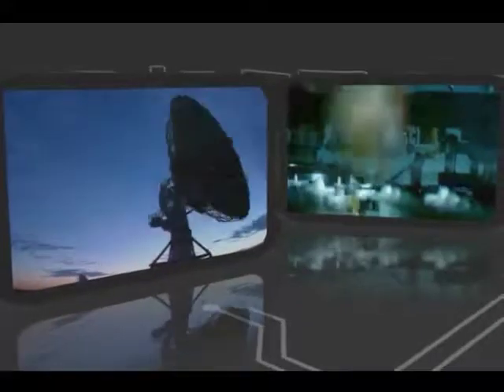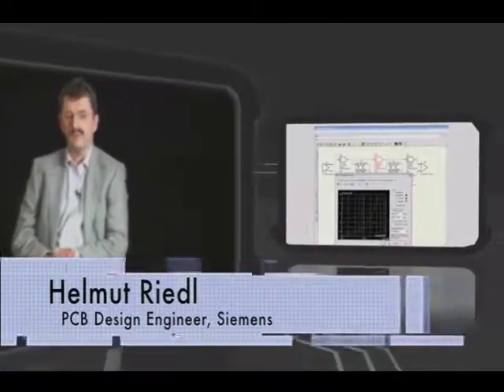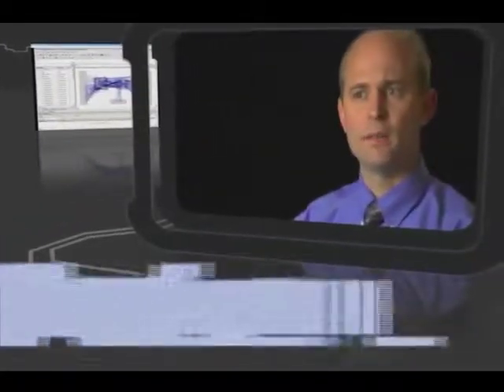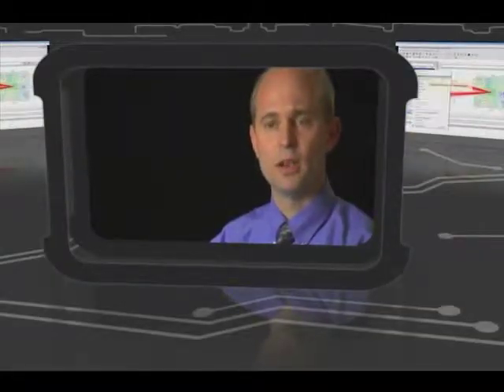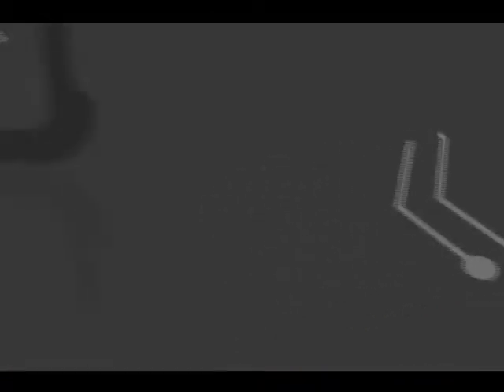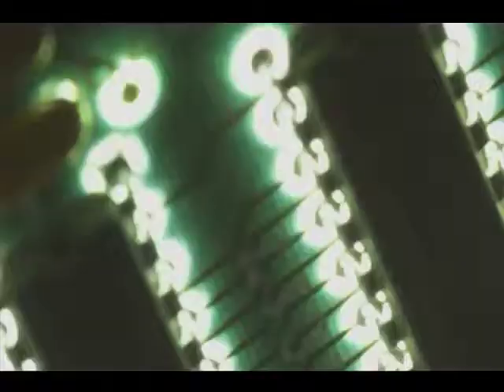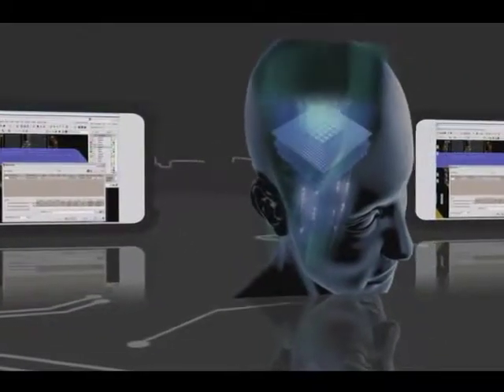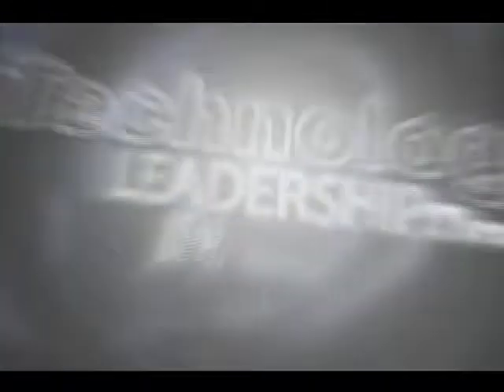Mentor Graphics PCB overview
Mentor Graphics® is a leader in electronic design automation. We enable companies to develop better electronic products faster and more cost-effectively. Our innovative products and solutions help engineers conquer design challenges in the increasingly complex worlds of board and chip design.